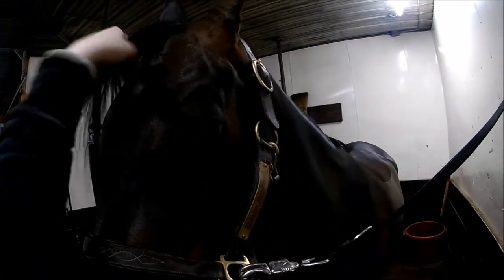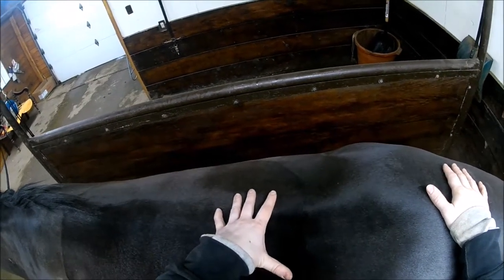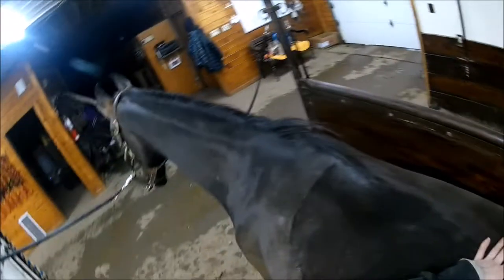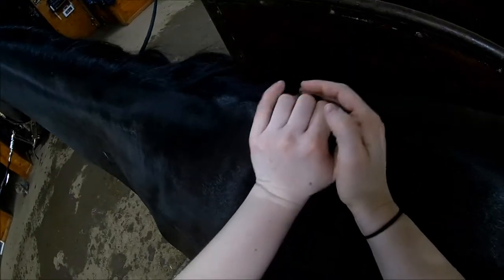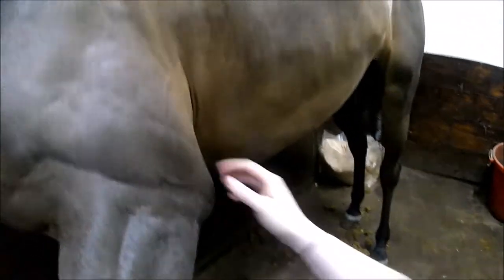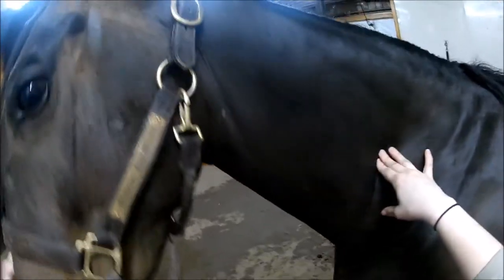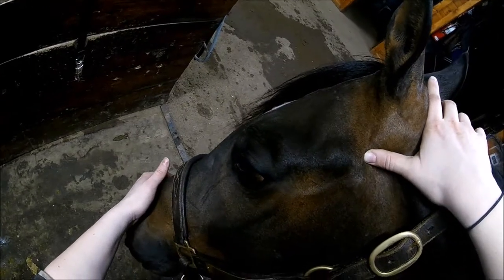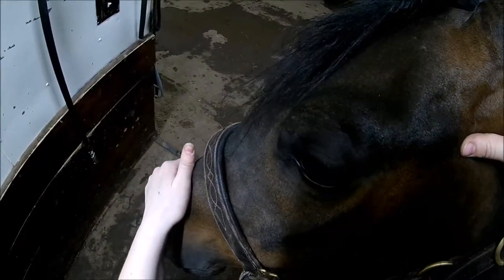Equine Sports Therapy Working Vlog ?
My job as an Equine Sports Therapist is pretty fantastic I won't lie. Here is a small window into some of what goes into a therapy session. I couldn't include all the footage as this session was over an hour.